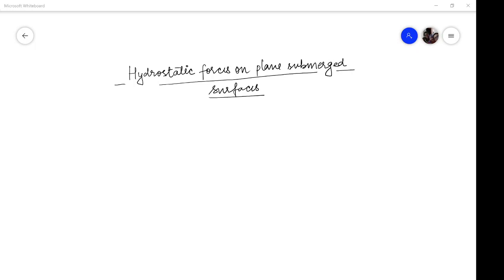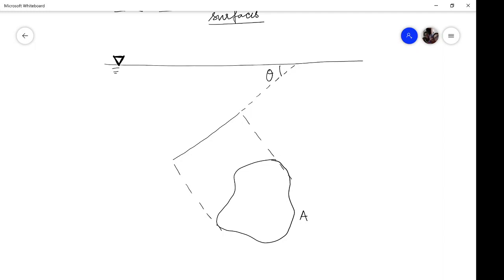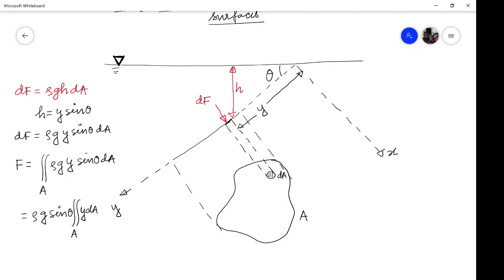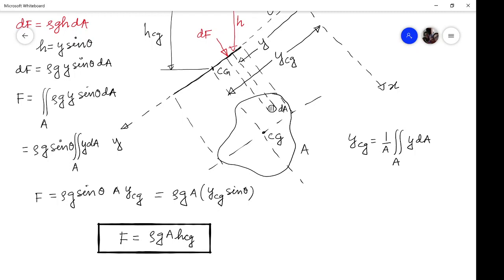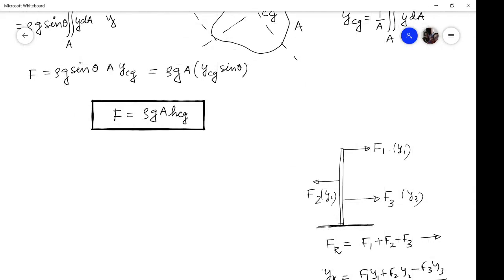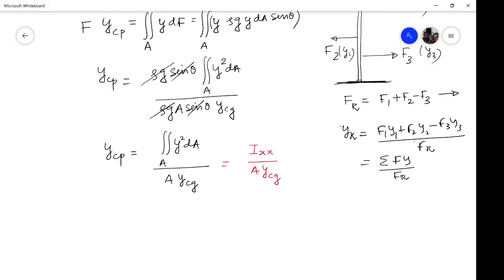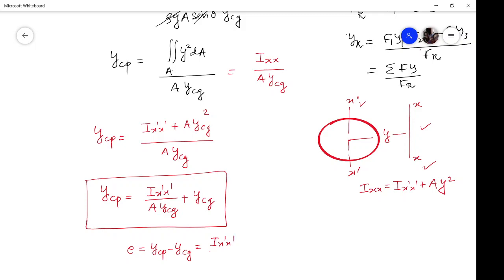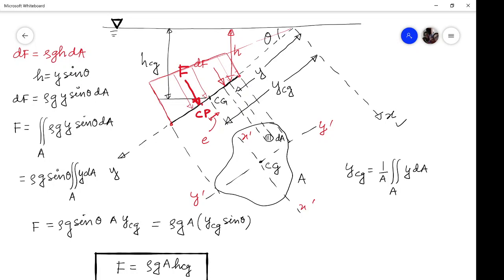Hydrostatic forces on plane submerged surfaces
In this lecture a detailed analysis has been done to evaluate resultant hydrostatic pressure force and its location on a plane submerged surface. For more detail refer book by Prof. Som and Prof. Biswas.